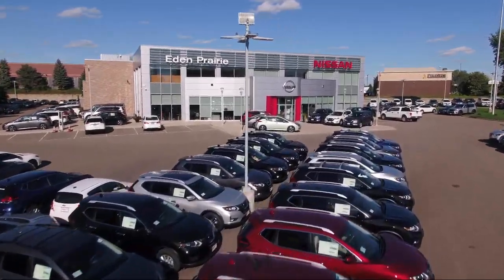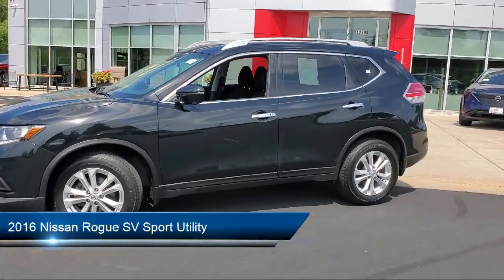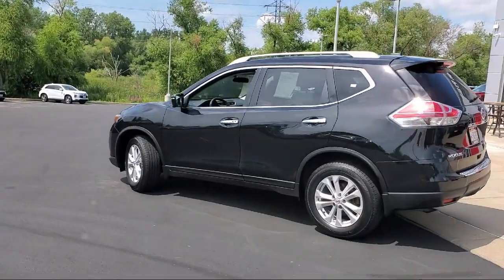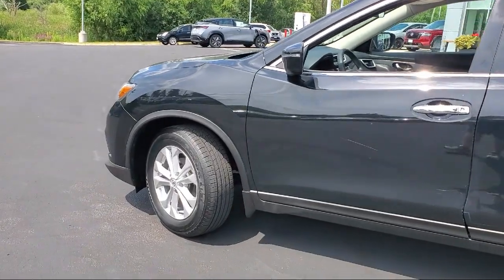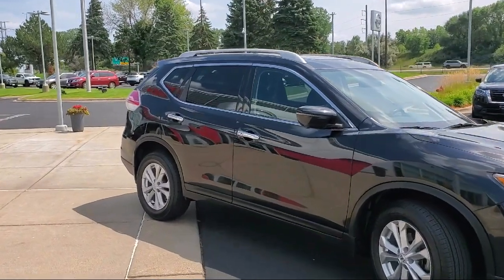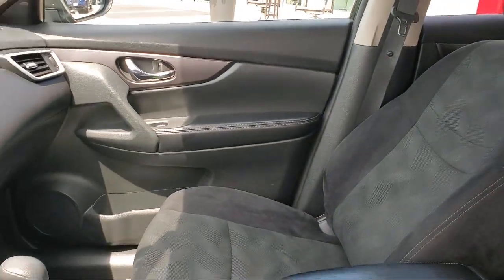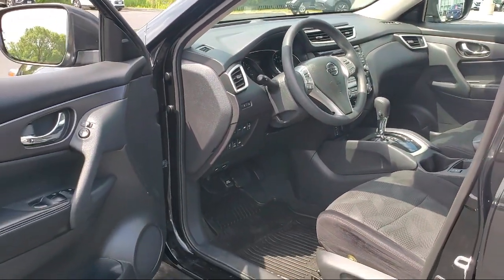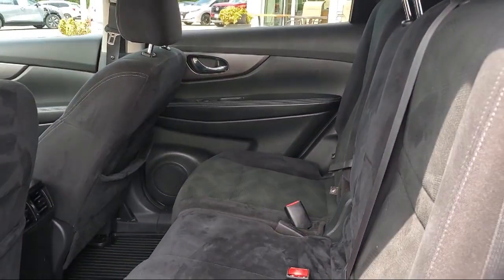2016 Nissan Rogue SV Sport Utility P1891A Eden Prairie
2016 Nissan Rogue SV Sport Utility Stock Number: P1891A Vin:5N1AT2MV6GC813084.